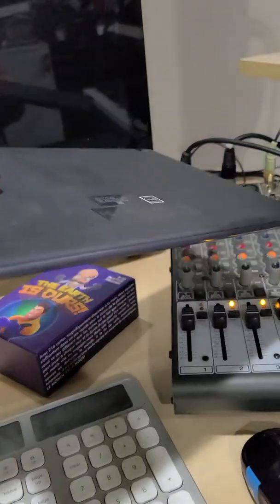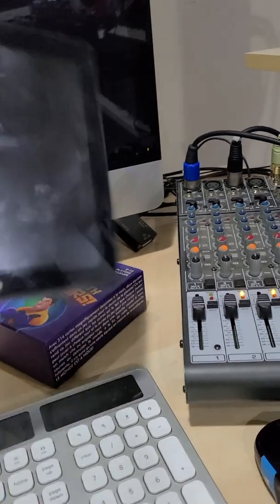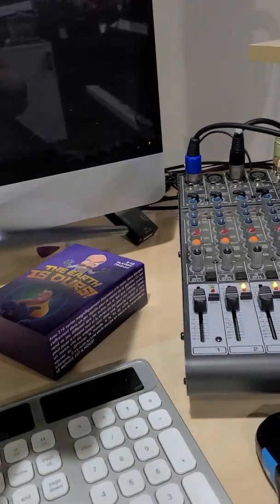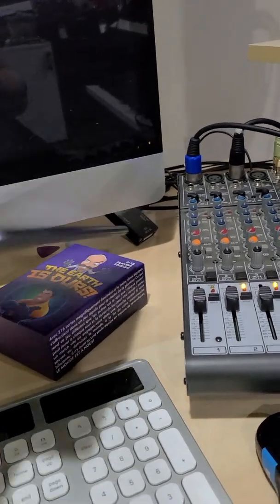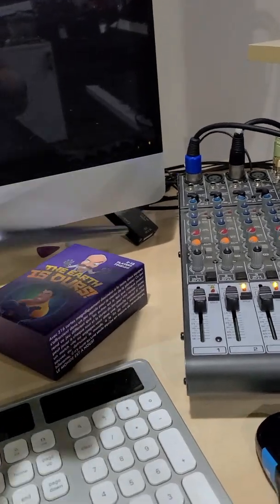Audio from device to Mixer